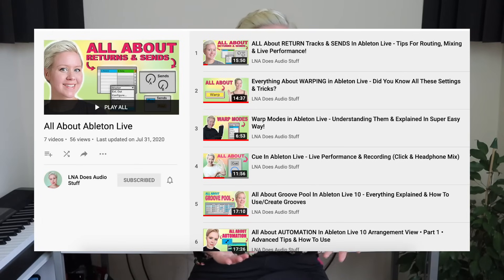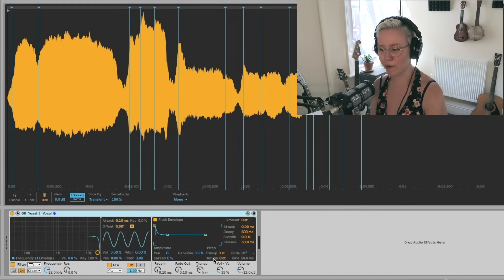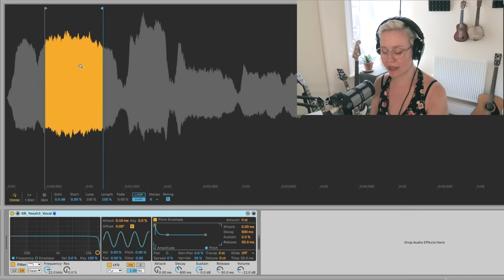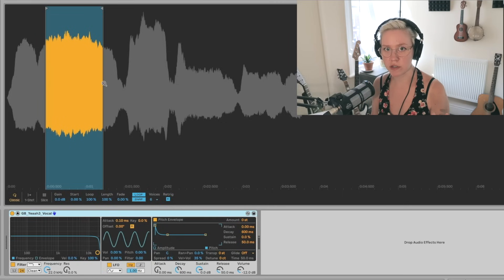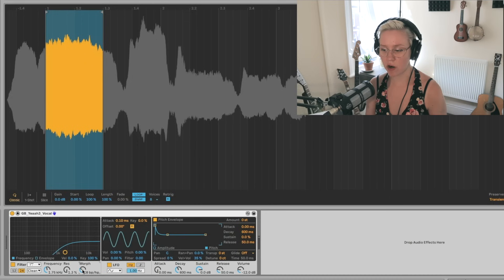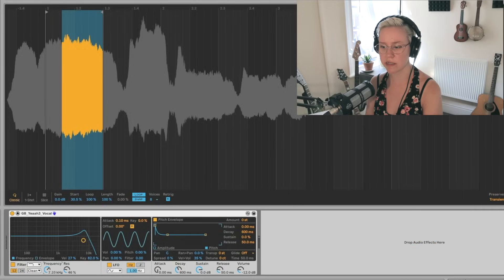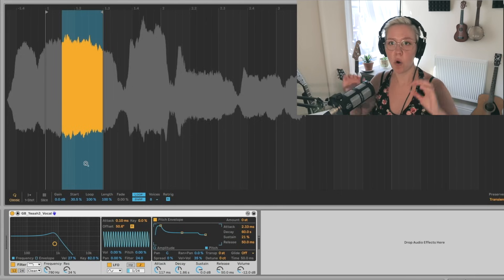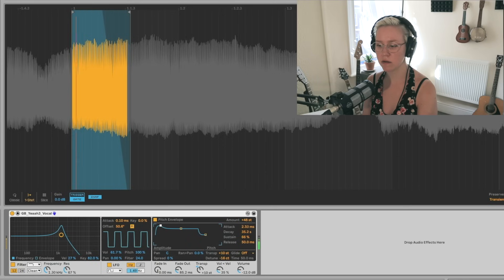All about SIMPLER • Every Function Explained & Creative Tips • Ableton Live 10 Tutorial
All about SIMPLER the Sampler! I explain every function & show creative examples with this wonderful Ableton Live 10 stock instrument! This tutorial covers all of the Playback Modes (Classic, 1Shot & Slice), and what happens both in sample view and device view (Filters, LFO, Envelope(s) & Global controls). I also show how to convert your sliced sample to a drum rack and to a MIDI track.

00:00 intro
02:02 classic
2:42 polyphonic
3:18 flags
3:40 start
3:56 gain
4:14 loop
4:29 100% - 50%
4:39 length
4:57 fade
5:11 snap
5:26 voices
5:47 voice stealing
5:59
6:13 retrig
6:21 warp mode
6:42 controls
6:50 filters
7:03 MORPH
7:55 LFO
11:04 one shot
12:32 SLICE MODE
12:41 Automatic & manual  transient markers
12:47 manual = double click
12:52 automatic = hold down alt & click
12:59 difference
13:20  transient mode
13:43 sensitivity
13:52 beat mode
14:01 beat division
14:22 Trigger/gate
14:30 region mode = equal time division
14:43 manual mode
14:54 Playback options
15:23
15:38 slice to drum rack
16:00 slice to midi track
17:00 Inspiration

Thank you @SMCHVeganWorld7777, for making the above chapters